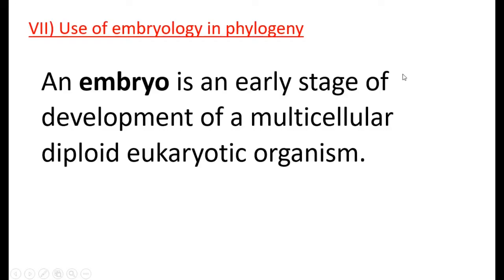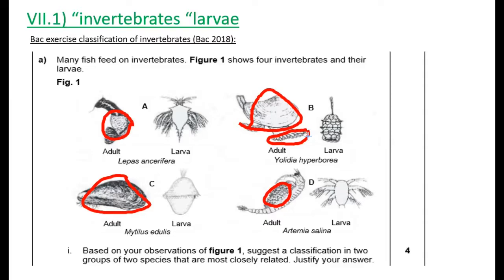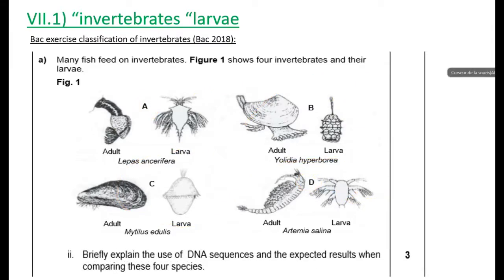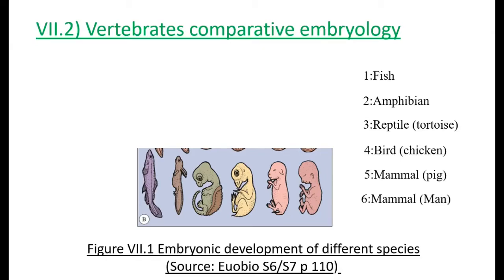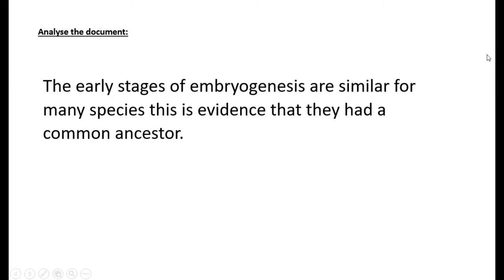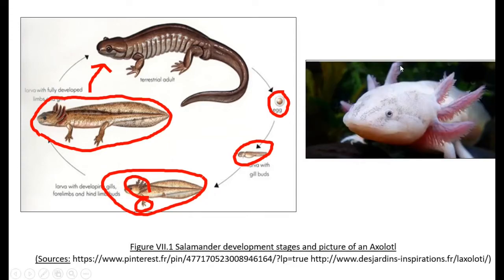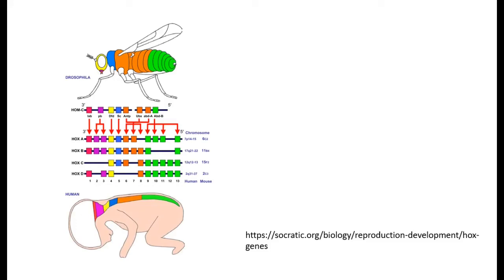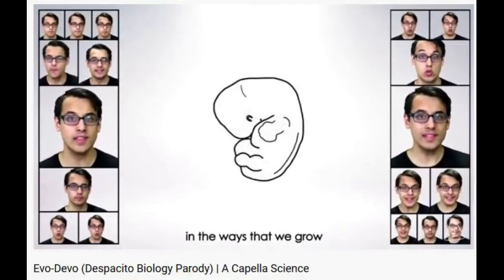Use of embryology for phylogeny and Atavism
Use of embryology for phylogeny and Atavism S7,S7 4P,4 periods Biology,,Bac,european school,European Baccalaureate,Schola Europaea,biology